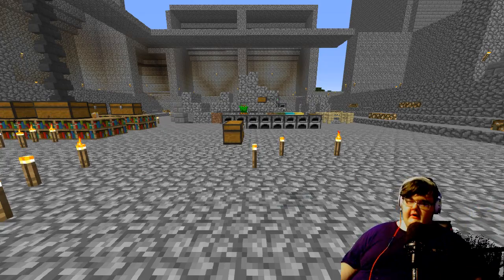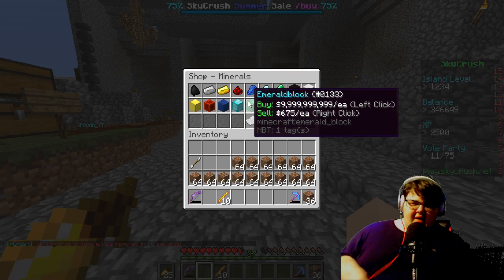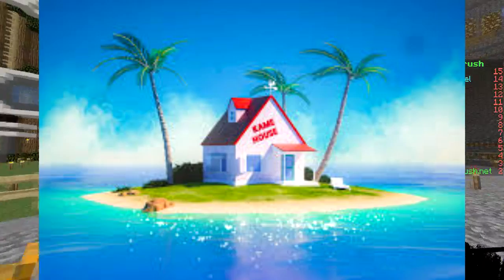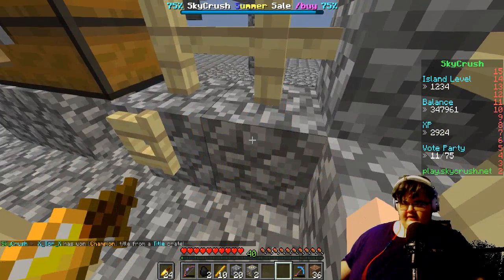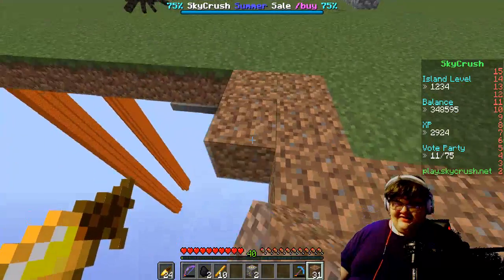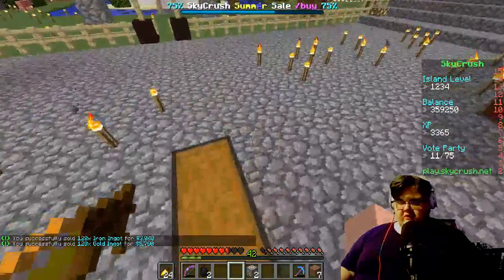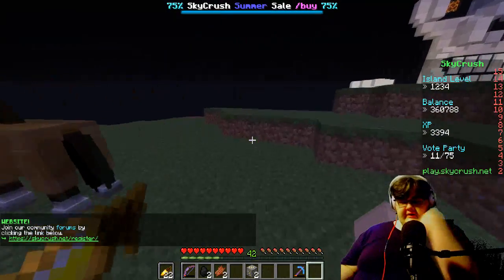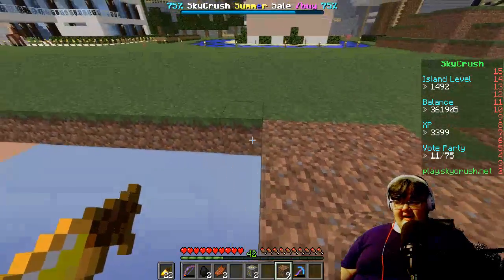What Is The Best Server To Play On Minecraft In 2019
Server IP: play.SkyCrush.net'